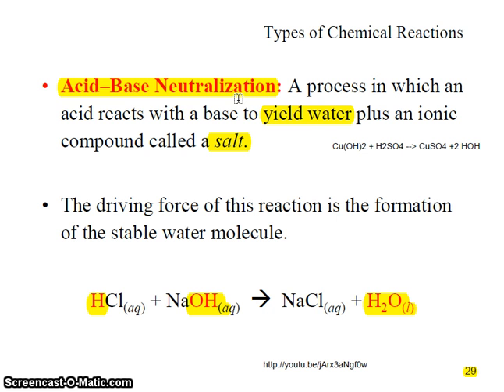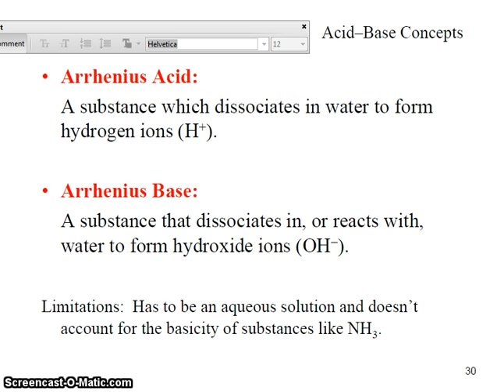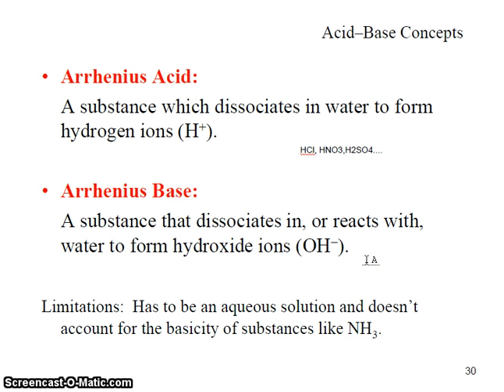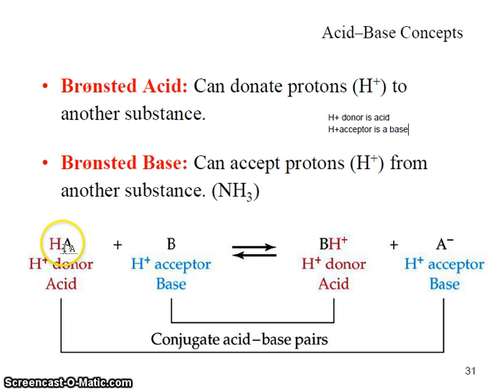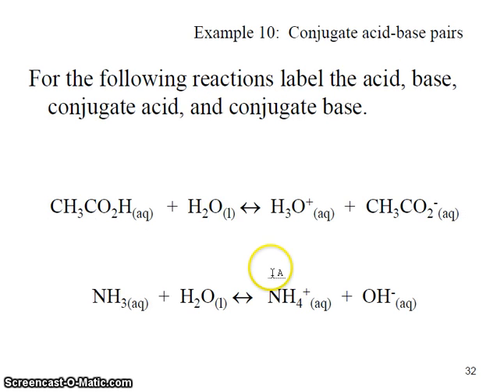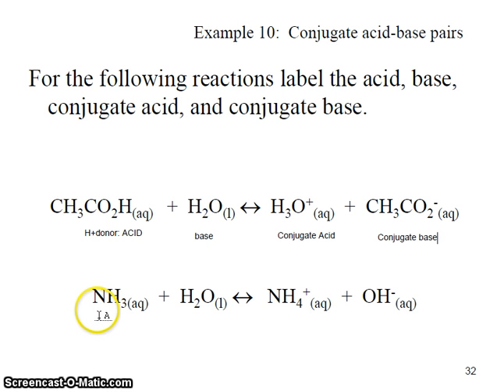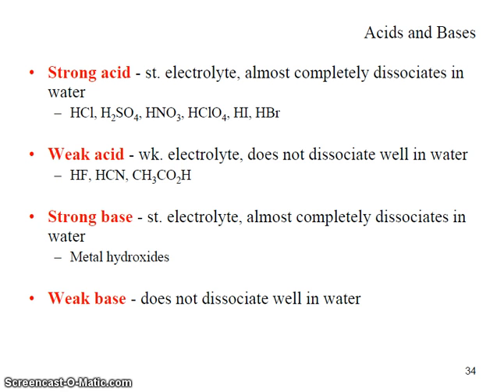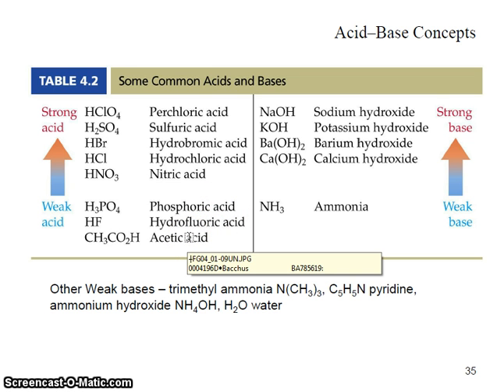Narrated Powerpoint_ CH4_slide_29-35